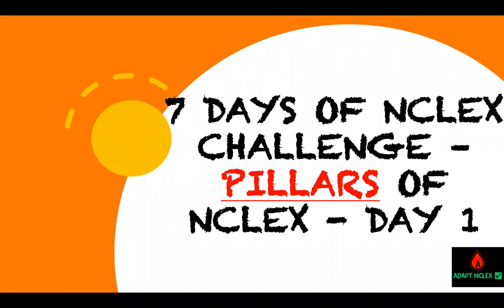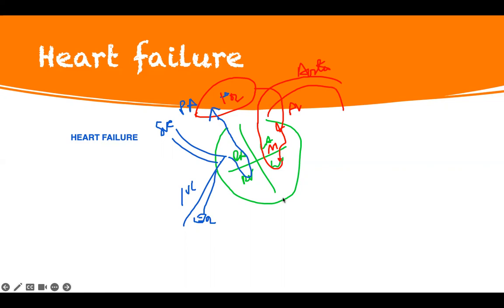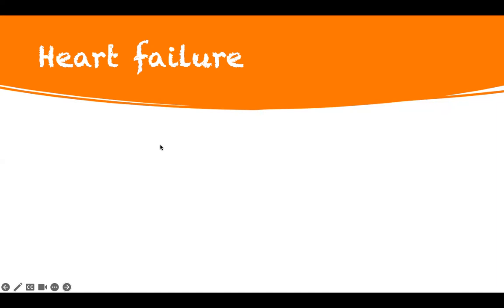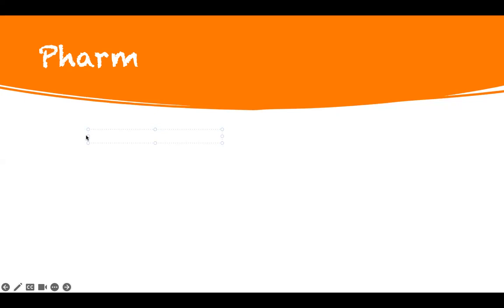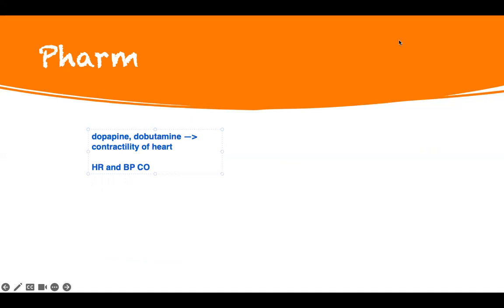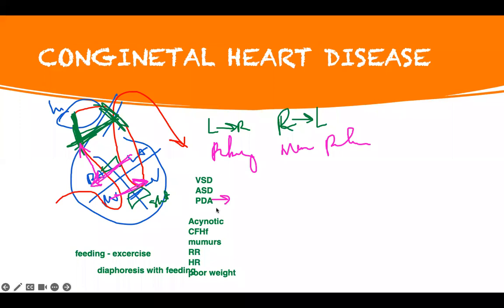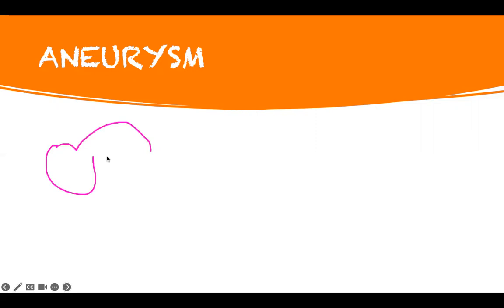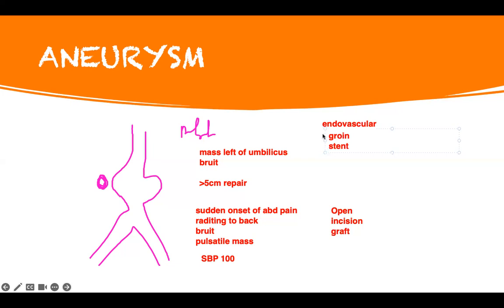NCLEX CHALLENGE | pediatric CARDIOLOGY NCLEX REVIEW | NCLEX Review Pharmacology | Pharm | Pillars.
NCLEX CHALLENGE| pediatric CARDIOLOGY NCLEX REVIEW | Pillars of nclex | nclex review pharmacology, pharm on the nclex

Welcome to @adaptnclex   If you are a FIRST TIME TEST TAKER or REPEAT TAKER and you're struggling to pass the NCLEX-RN exam, then this video, CARDIOLOGY NCLEX REVIEW | NCLEX CHALLENGE | Pillars of nclex | Day 1 | NCLEX CARDIOLOGY REVIEW | SATA,   is for you. In this video, we're kicking off the 7 Days of NCLEX Challenge by going over the first pillars of NCLEX - nclex CARDIOVASCULAR | NCLEX cardiology review | nclex cardiology.  It will also discus  pediatric cardiology

Every Saturdays @Meeting 3:00-5:30pm  EST
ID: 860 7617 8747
Passcode: 913461

00:00:00 Introduction
00:01:08  NCLEX Cardiology
00:09:37 NCLEX Cardiology Pharm
00:43:28 NCLEX PAV &PVD
00:57:11 NCLEX Congenital heart disease
01:20:00 NCLEX Aneurysm
01:23:00 More pharm NCLEX
01:34:00 Miscellaneous

cardiology | nclex cardiology review | cardiology nclex review | cardiology pharm nclex| nclex sata cardiology | nclex cardiology